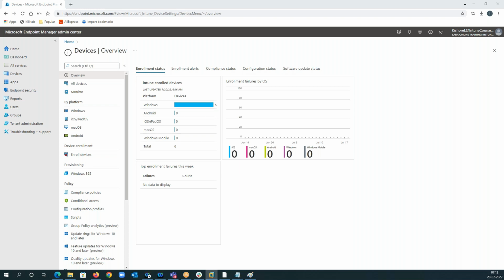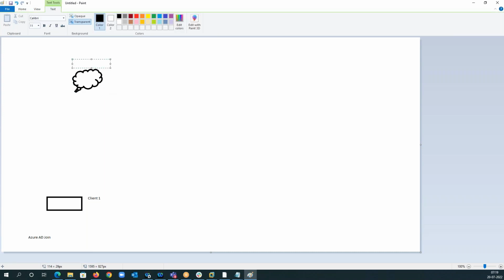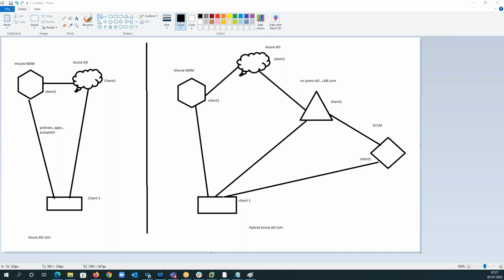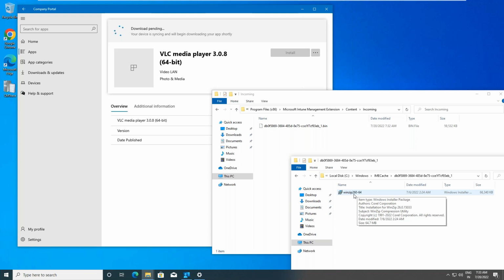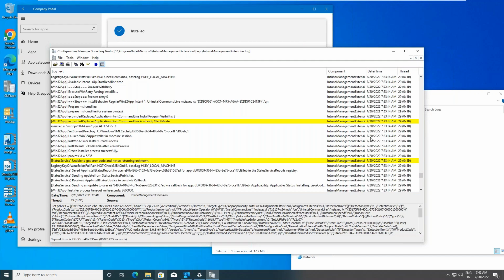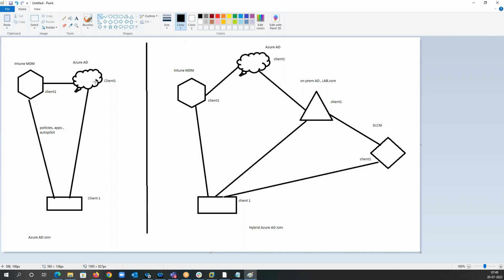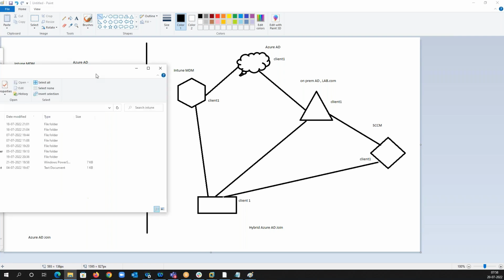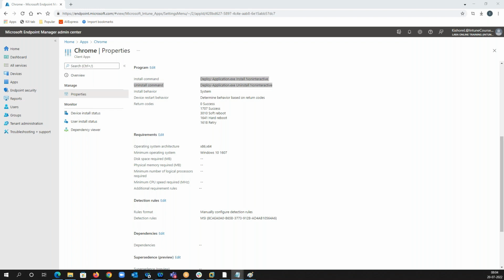MicroSoft Intune Demo | MicroSoft Intune Certification Course